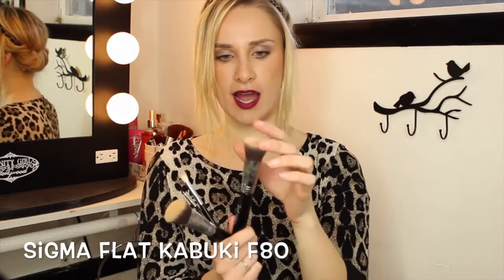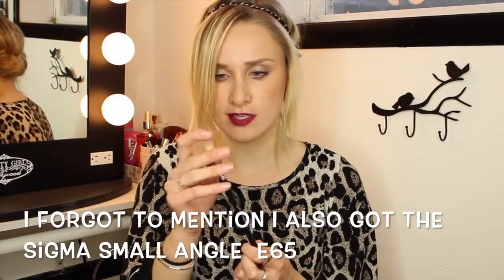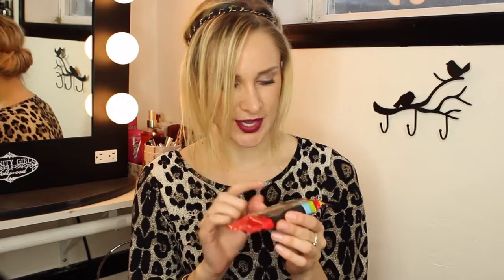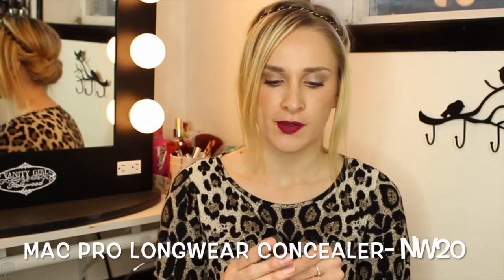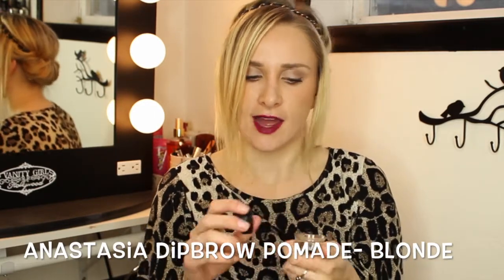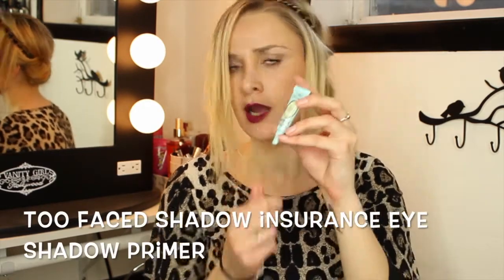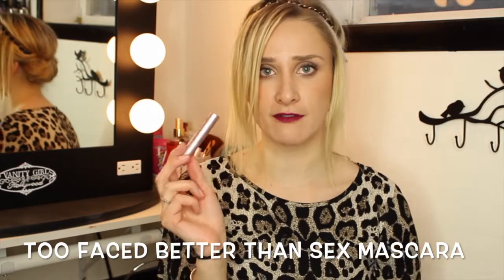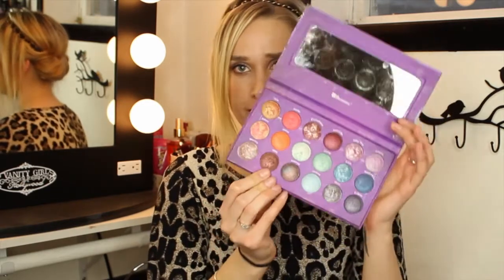April Favorites 2014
Heyy loves! Here's my April Favorites and some of my all time favorites!! XOXO

Gluten Free KIND bar

Anastasia Dipbrow Pomade- Blonde
Too Faced Beauty Blogger Darlings
NYX Soft Matte Lip Cream- Monte Carlo

I can only get better at this if you guys spread the word about me!!